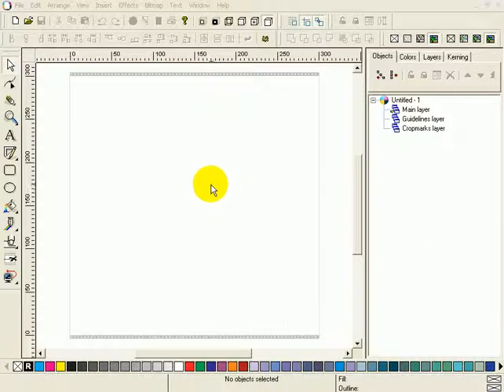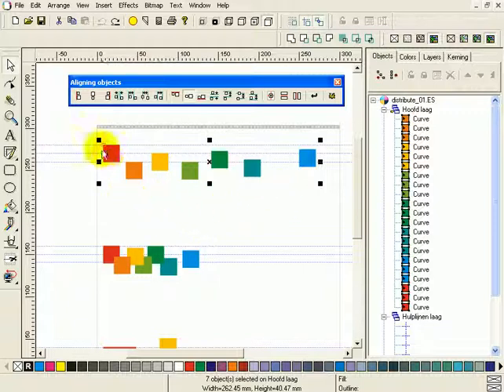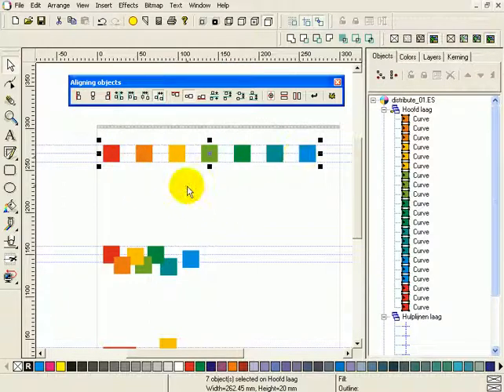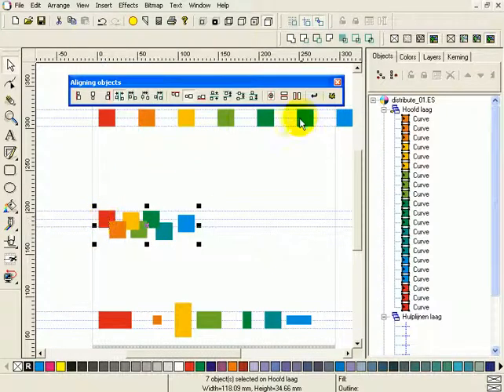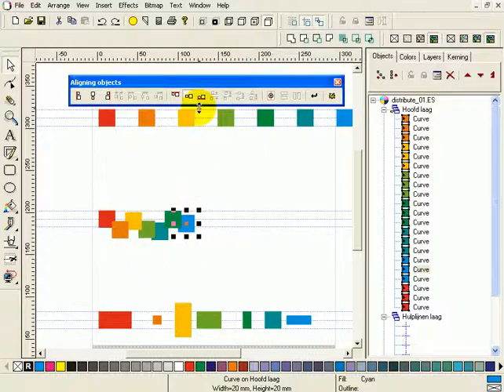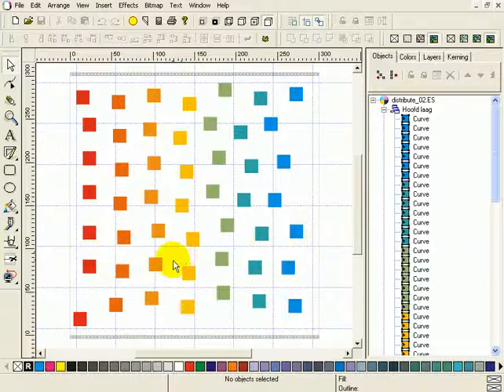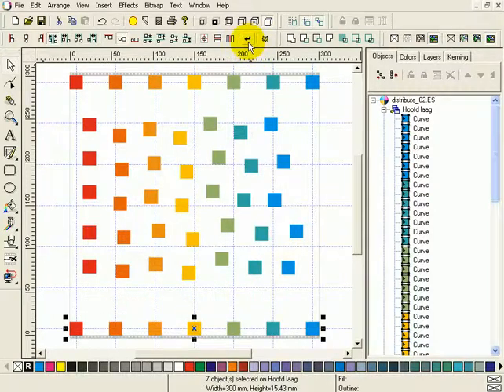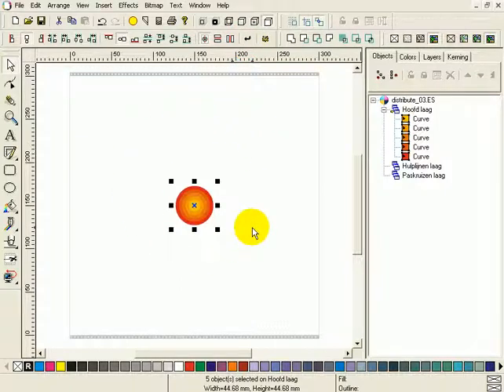Align and distribute: Part 1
Align and distribute objects and shapes in EasySIGN: Part 1